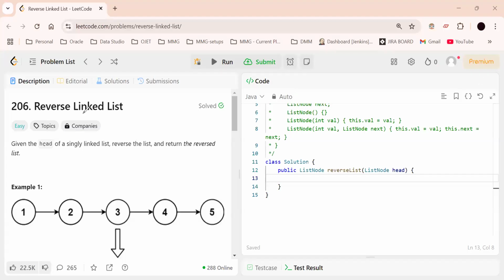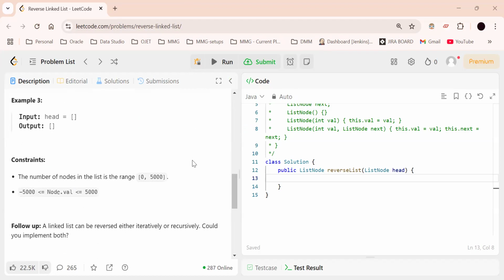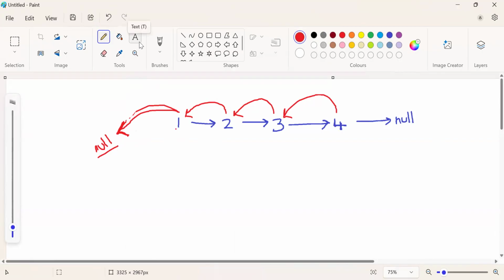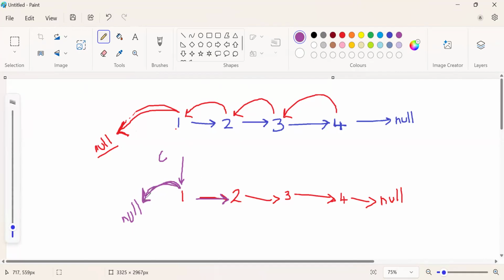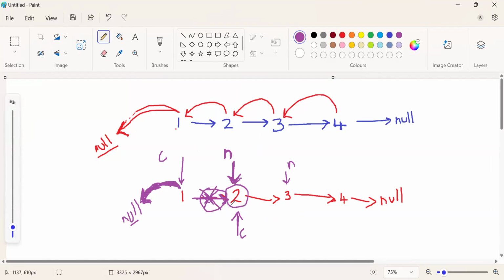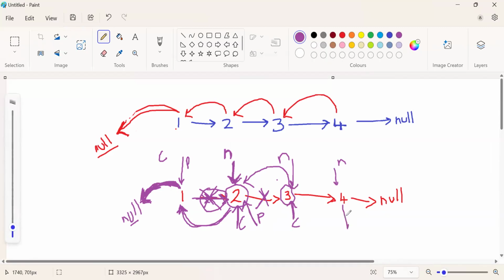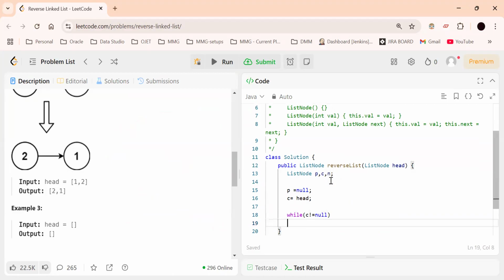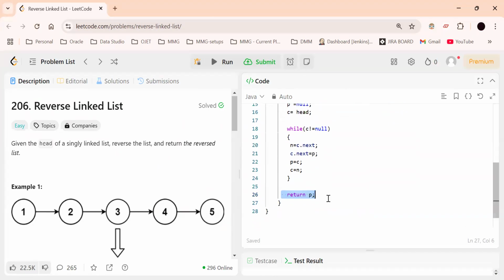Reverse Linked List | DSA Coding Interview Problem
Learn how to reverse a singly linked list using an efficient iterative pointer manipulation approach. A fundamental Linked List problem frequently asked in coding interviews and MNC placements.